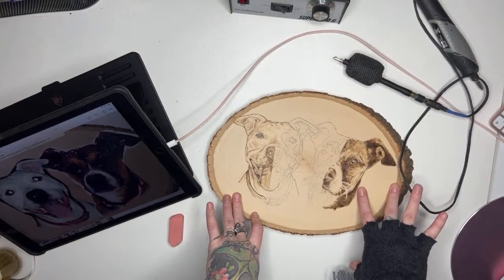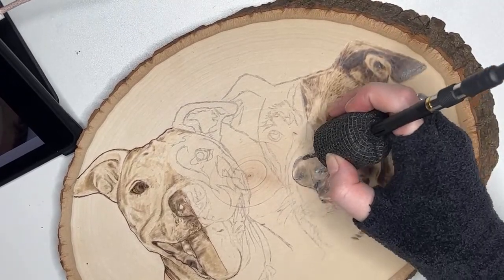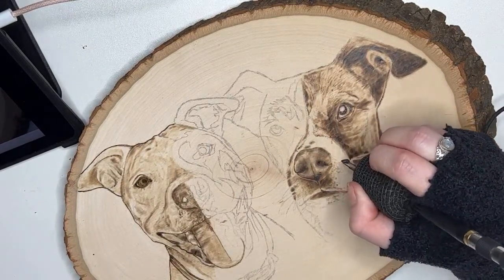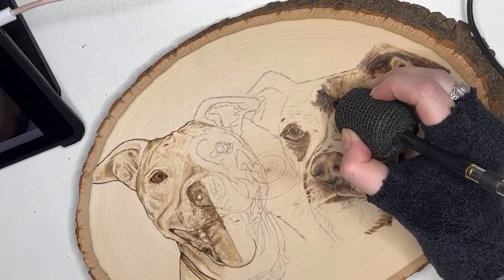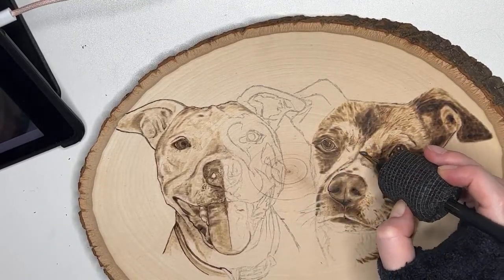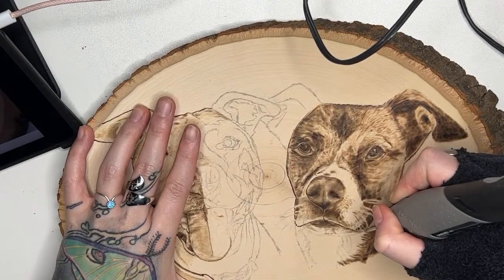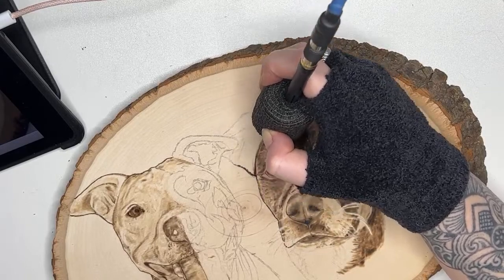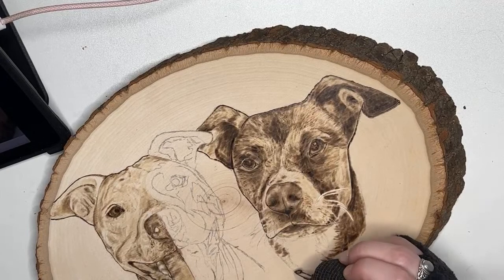Woodburning portrait techniques - shading dog portrait